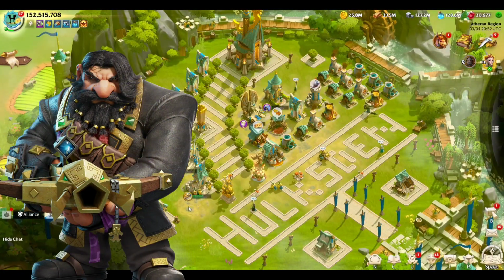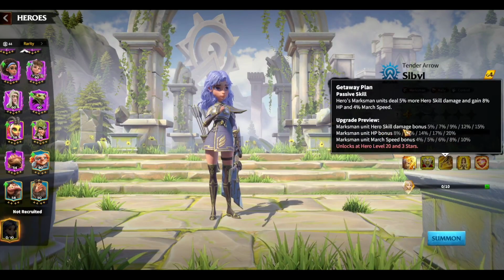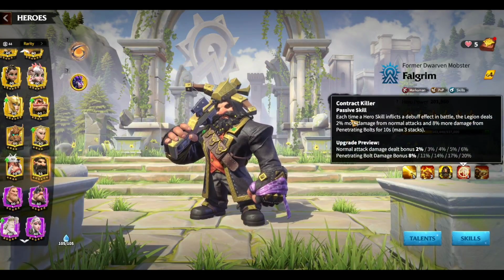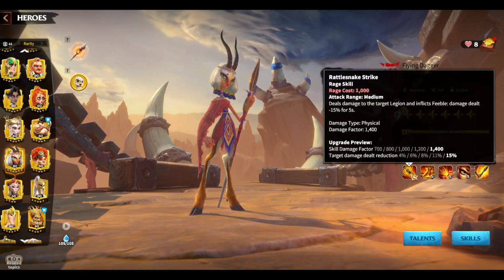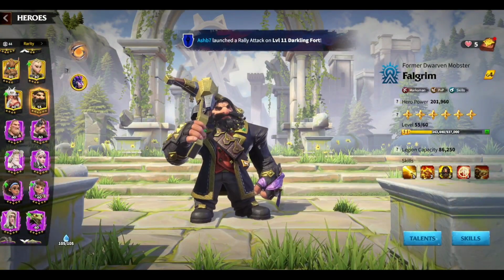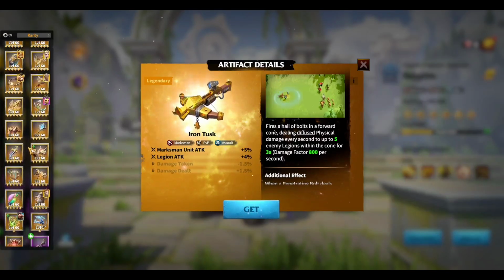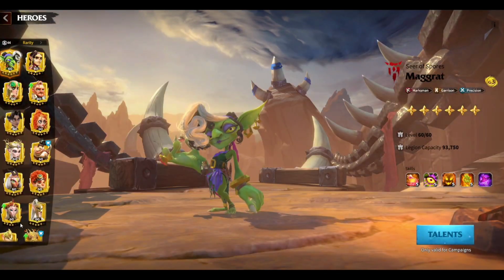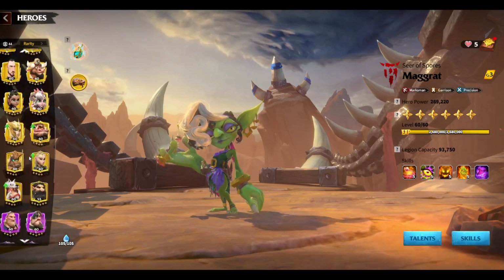call of dragons - FALGRIM TALENT TREE GUIDE | artifacts Warpets & pairings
0:00 INTRO
0:30 INVEST OR NOT
3:25 FALGRIM SKILLS OVERVIEW
7:33 BEST PAIRINGS
12:00 WARPETS
14:41 ARTIFACTS
16:09 SKILL TALENT TREE
18:59 MARKSMAN TALENT TREE